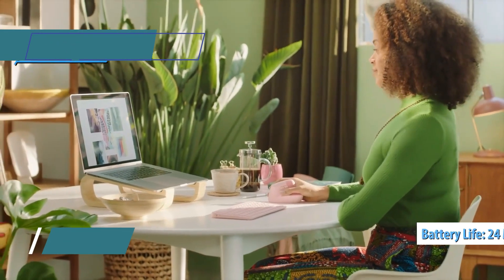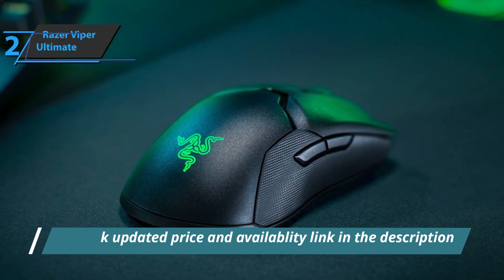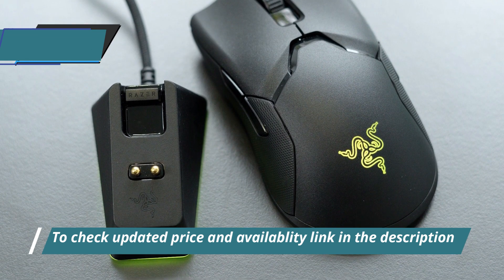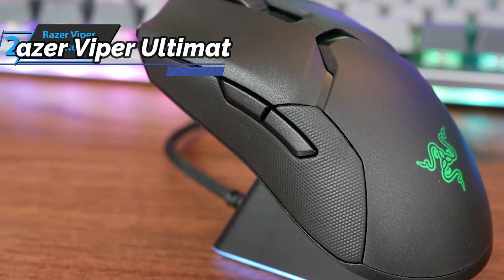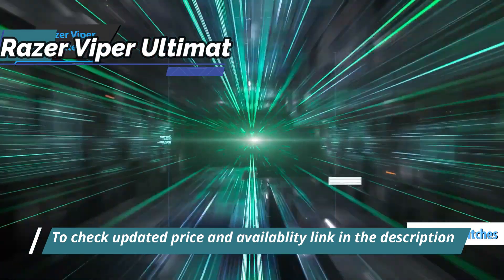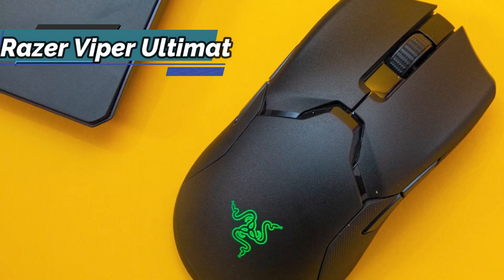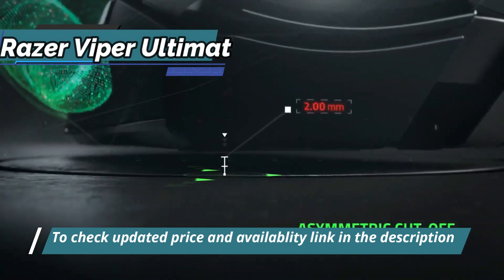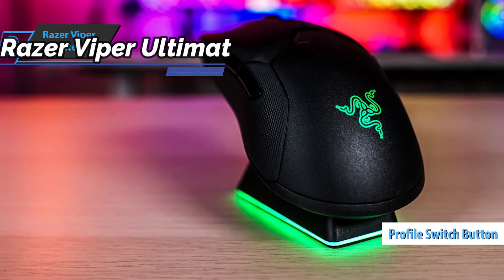Razer Viper Ultimate 2024 - BEST Wireless Mouse full review 2024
Razer Viper Ultimate

5 BEST Wireless Mouse of [2024]

➜ Links to the best Wireless Mouse 2024 we listed in this video:

►US Links◄
➜ 5. Logitech M720 Triathlon
➜ 4. Razer Pro Click Mini
➜ 3. Logitech Lift
➜ 2. Razer Viper Ultimate
➜ 1. Logitech MX Master 3S